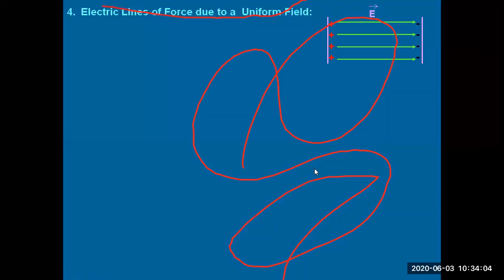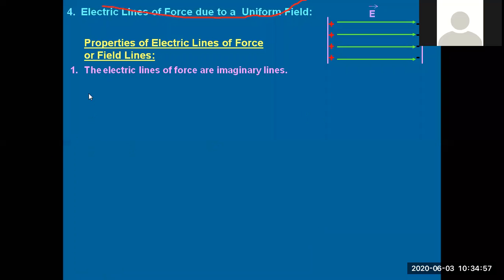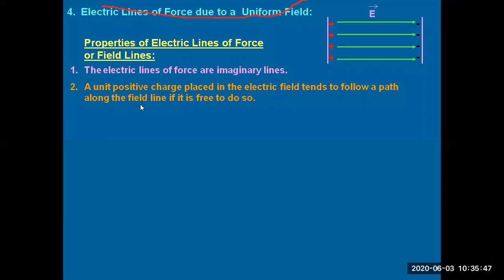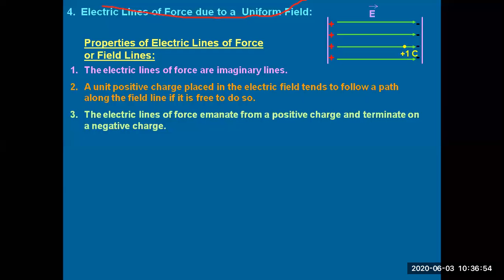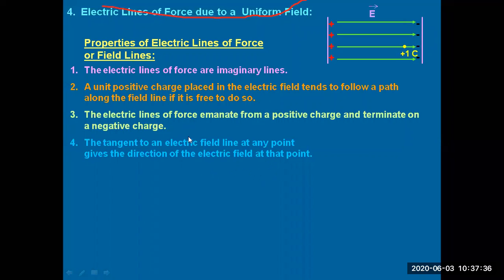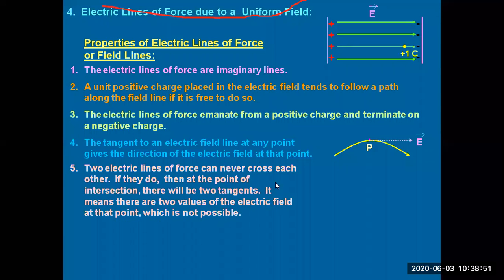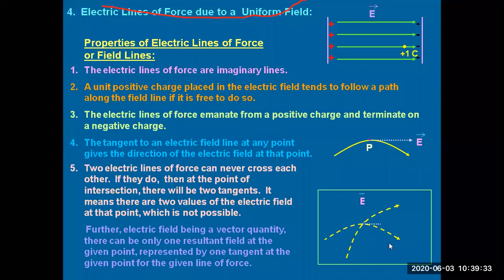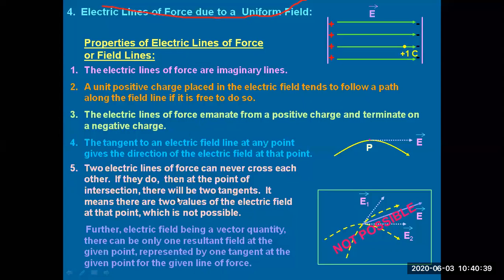ELECTROSTATICS PART 3 ELECTRIC FIELD LINES PART A BY MS FLORA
ELECTRIC FIELD LINES   PART A
BY MS FLORA